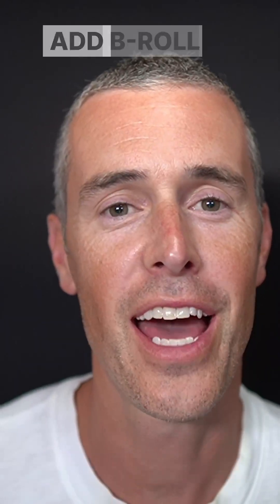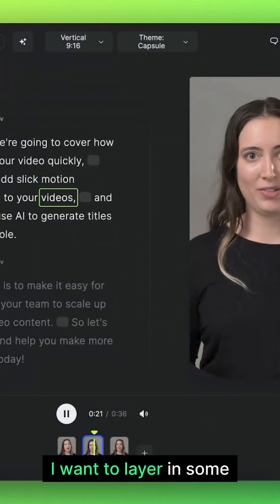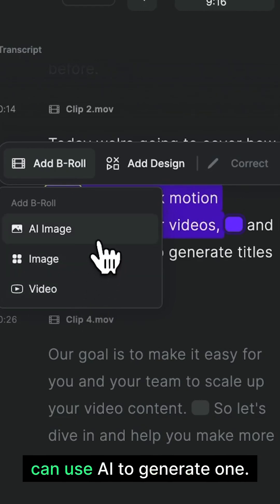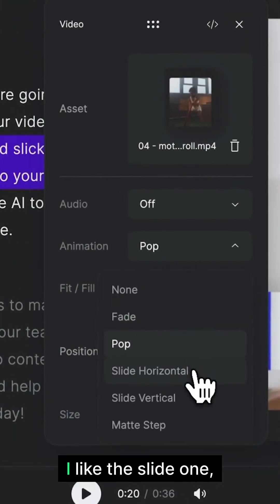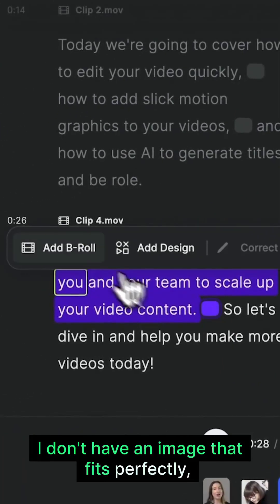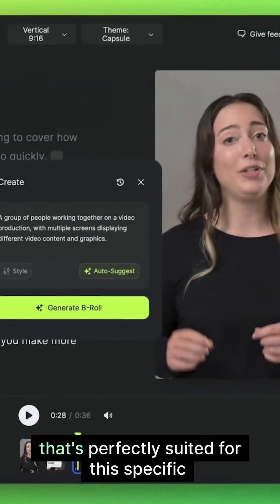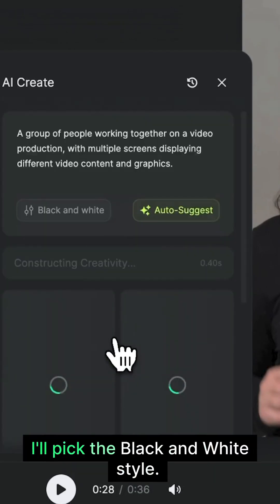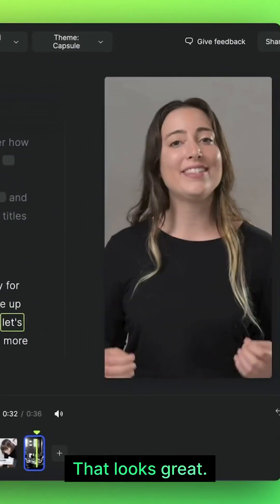The easiest way to add B-roll to videos with AI ✨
Capsule, a new kind of video editor, uses AI to make editing 10x easier.

Here, we can easily add our own video or image B-roll on top of our footage. Or we can quickly generate new images with AI and automatically stitch them into the video in seconds.

Capsule's AI Co-producer comes up with an image prompt for you and gives you different image styles to choose from to customize your AI images even further.